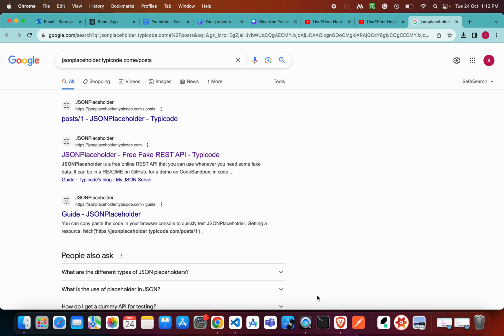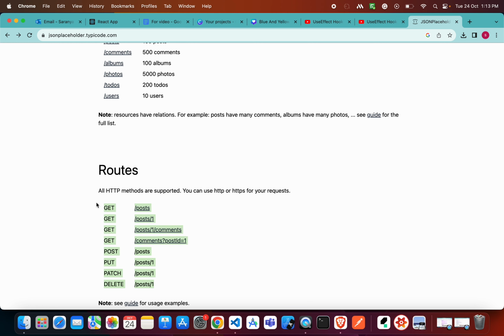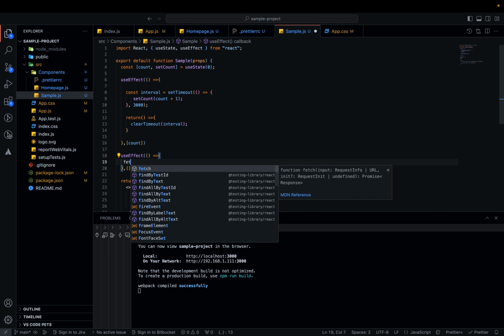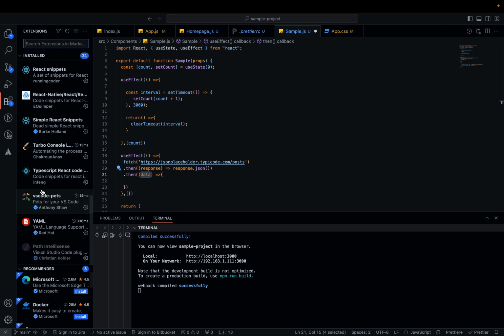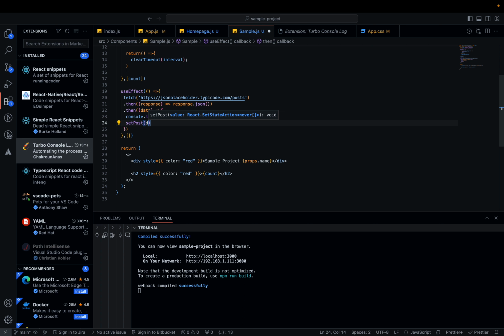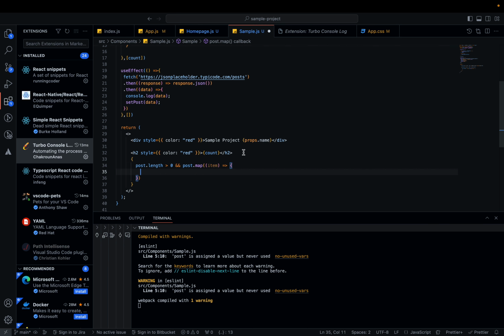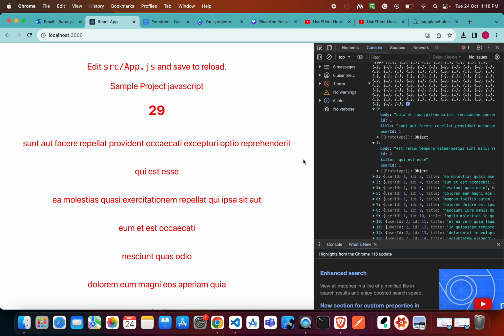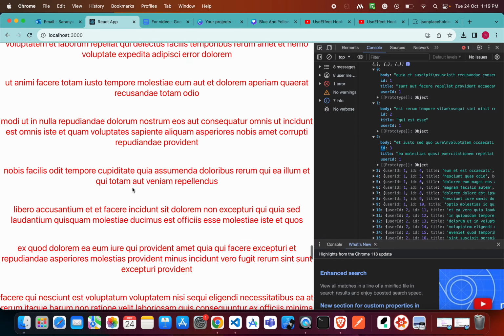API integration In react with Dummy data Using JsonPlaceholder beginners nobackend needed